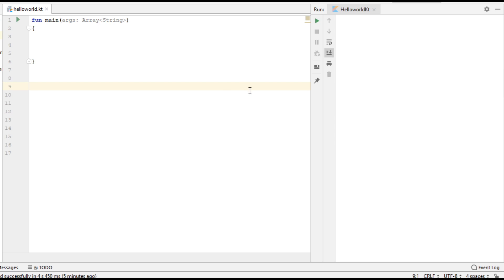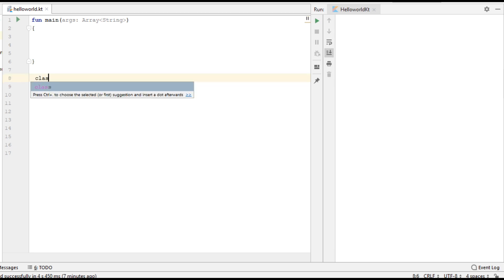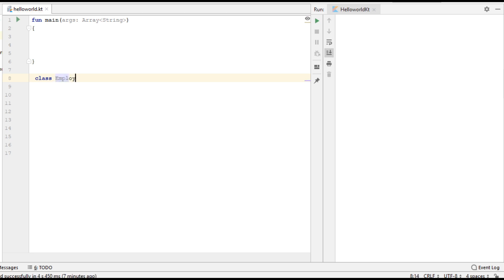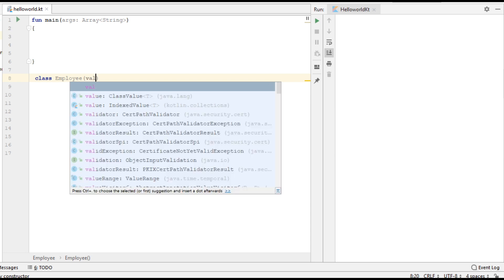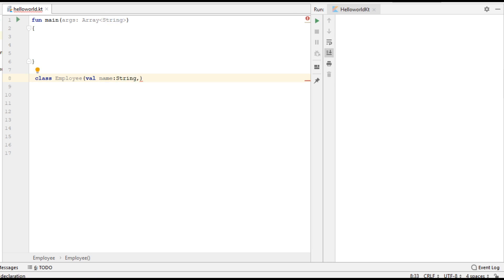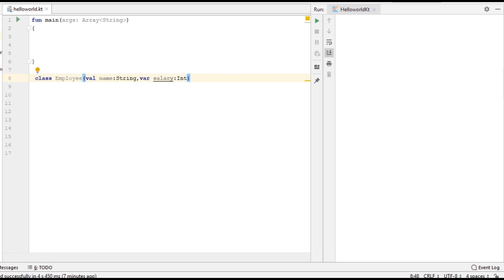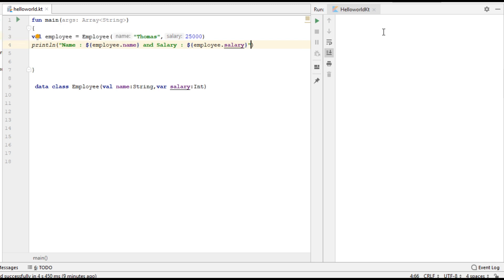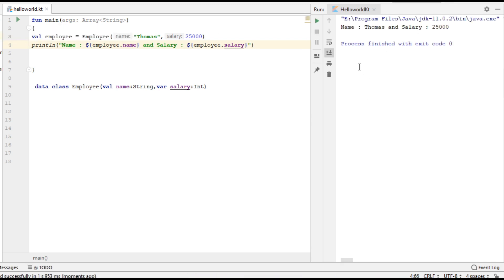Kotlin Tutorial - 29 - Data Class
In this video we learn about how to use a data class in Kotlin Program.

The class that used for the purpose of saving data is called data class.
Data class cannot be open,abstract,inner or sealed class
Primary constructor of the data class can have at-least one parameter
Parameters of the primary constructor must be specified as either read only (val)
or read-write (var)
A data class can extend other classes or implement an interface.

When you create a data class the compiler automatically generates copy(),equals(), hashcode(),toString() and componentN() functions for the
parameters of the primary constructor.
Because of presence of these functions, data classes helps us to avoid boilerplate codes.